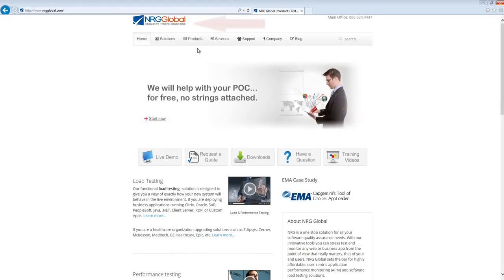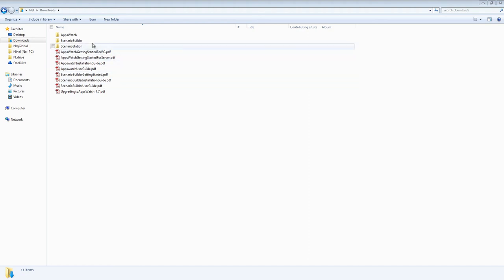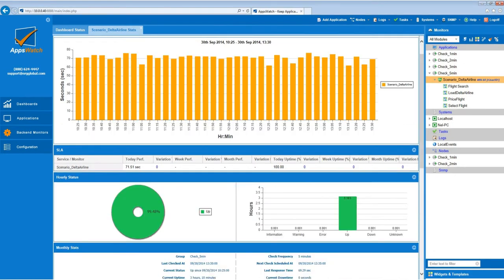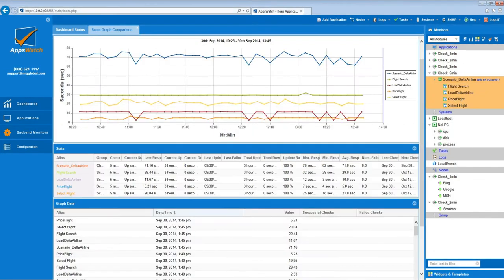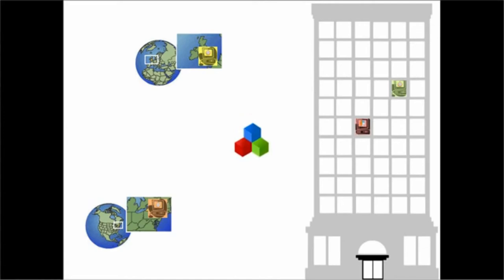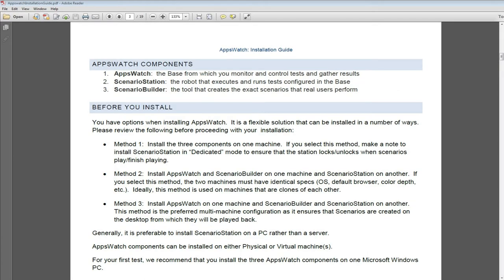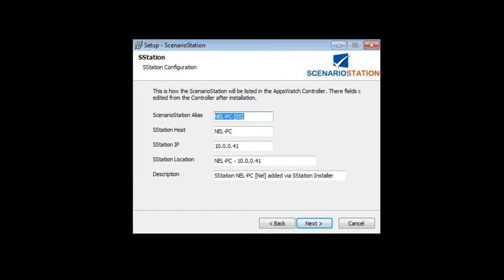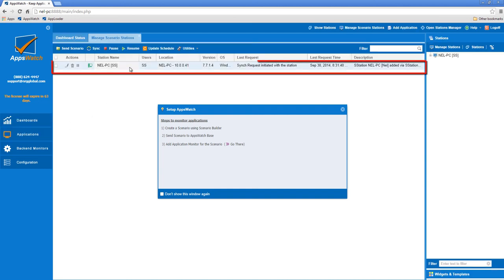AppsWatch Suite Installation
The test scripting tool uniquely suited for testing ANY application, in ANY environment, via Citrix, Fat Client or Web Portal!